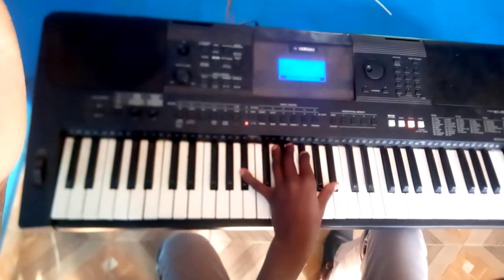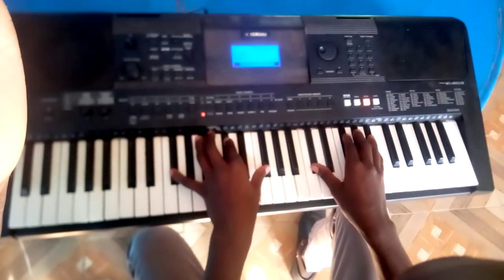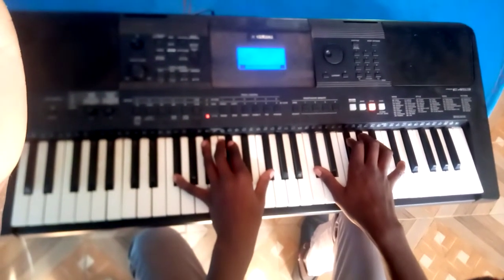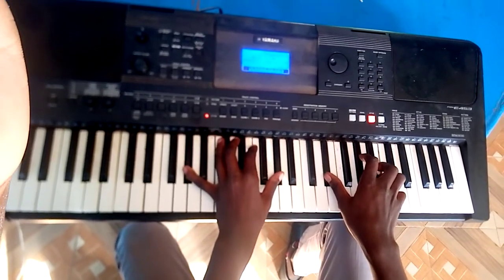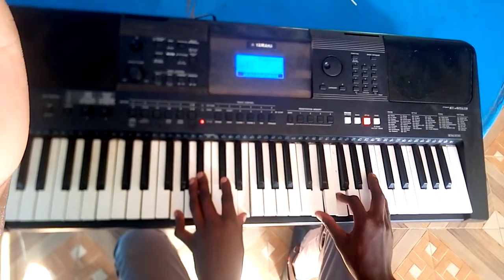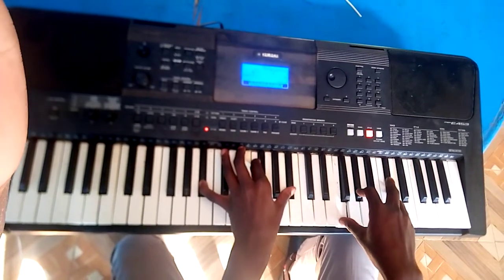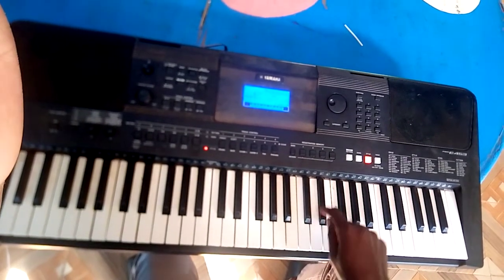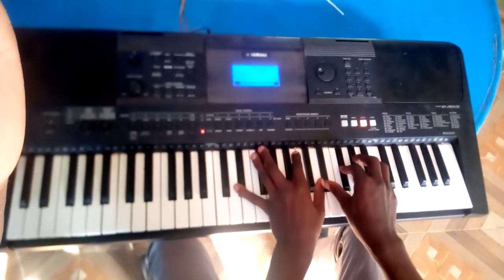Advanced passing chords in F sharp part 2